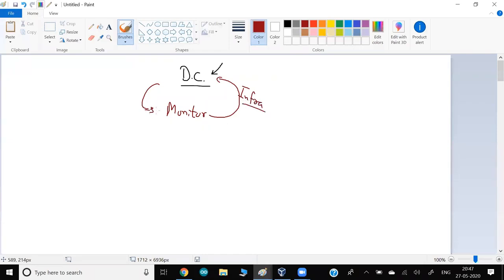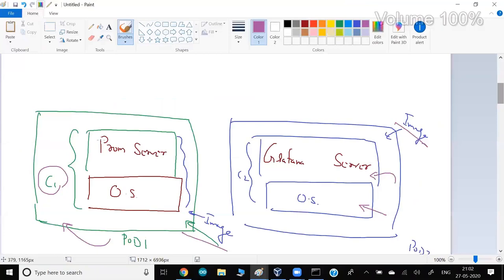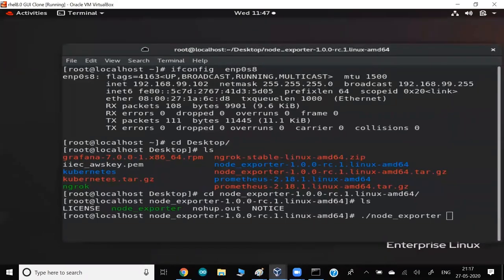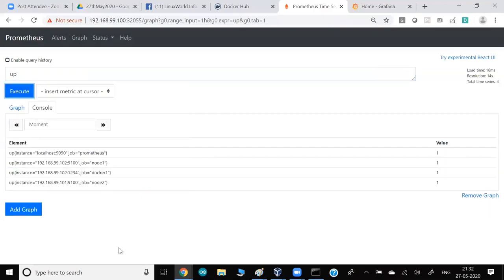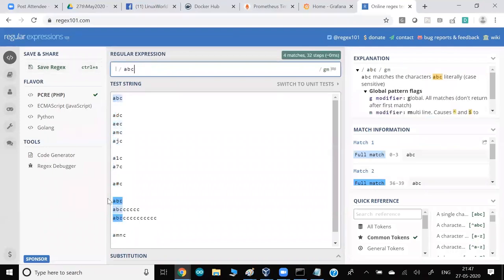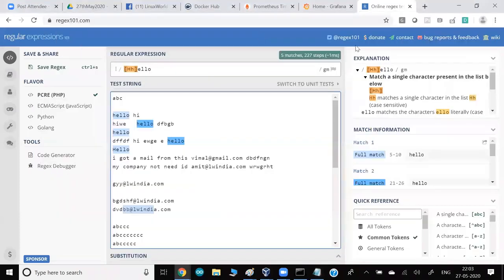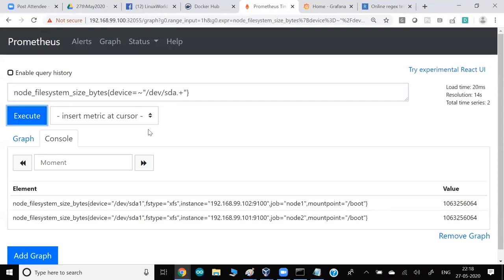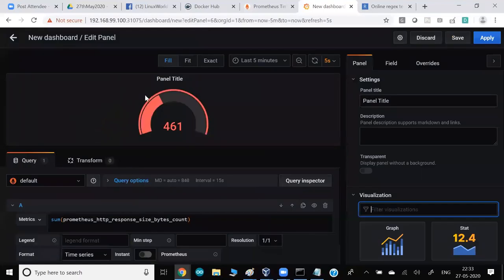Prometheous And Grafana | Part-4